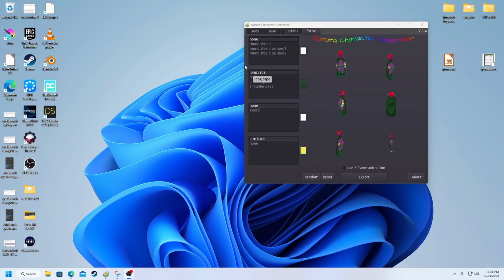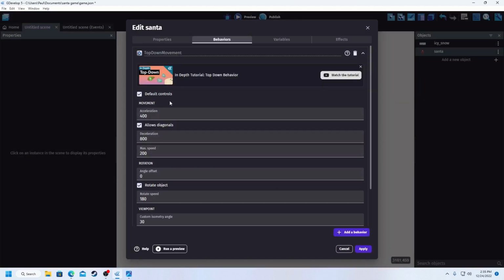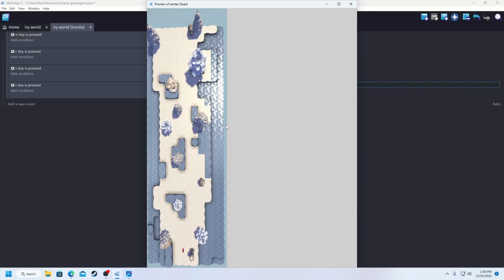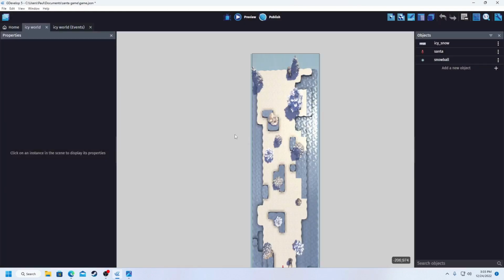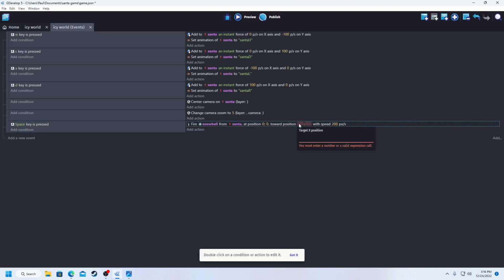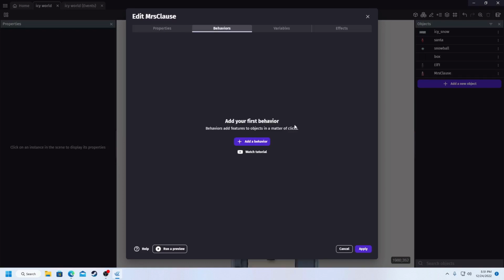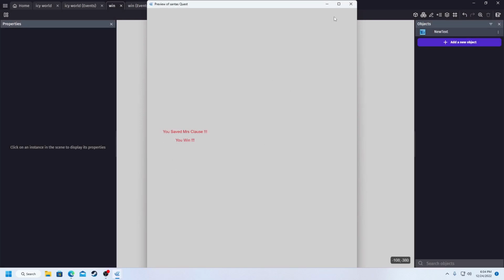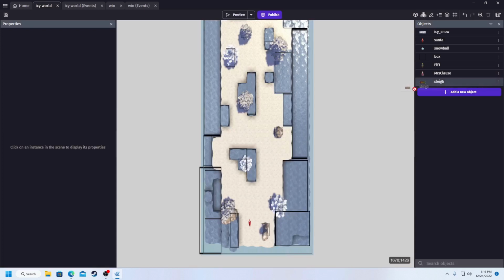Santas Quest, xmas game part1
So i thought id do a full game build video in the spirit of the holidays. I go from start to finish in 2 videos building a santa saves xmas game. Santa has to save mrs clause from krampus and his furry elves by knocking them silly with snowballs to rescue mrs clause.